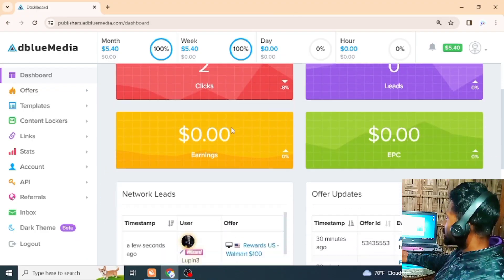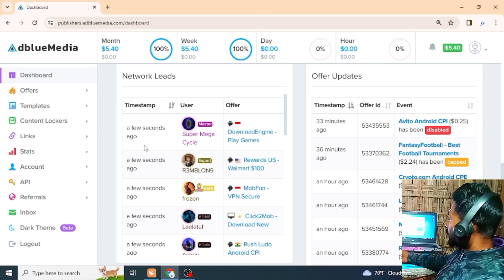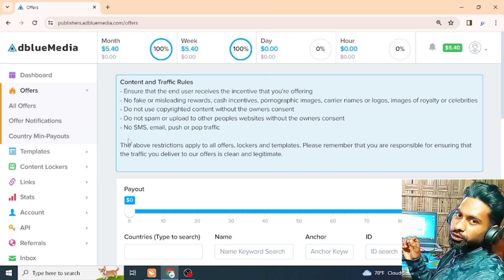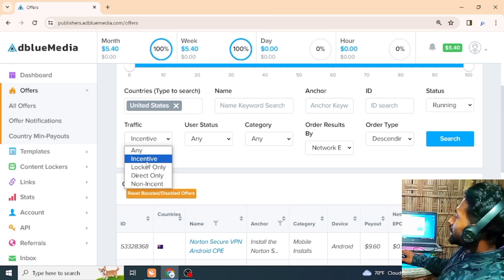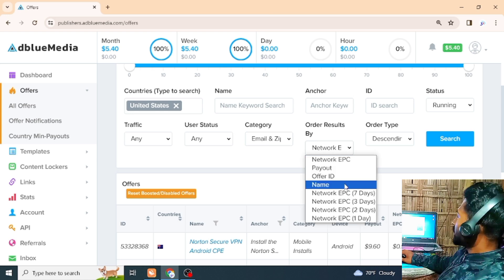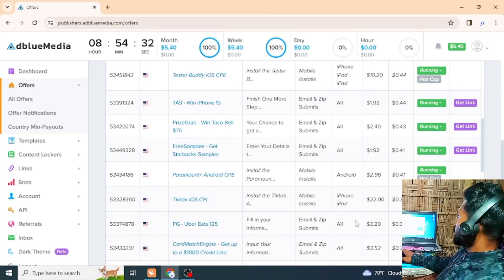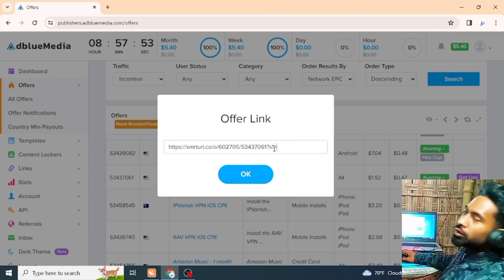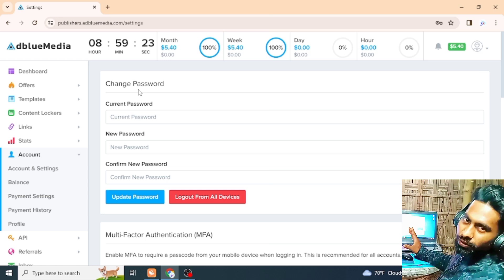CPA A to Z। adbluemedia bangla tutorial 2024.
keyword,,,,,,,
cpabuild account approved
how to approve cpabuild account
how to approve cpabuild account from bd
cpabuild
cpabuild 2023
cpabuild approval
how to get approved on cpabuild
Getting approved on cpabuild
cpabuild tutorial
cpabuild registration
cpabuild for beginners
cpabuild signup
cpabuild bangla
approve cpabuild
how to approve cpabuild
cpabuild approve from bangladesh
create cpabuld
how to create cpabuild account
How to Work CpaBuild A to Z
How To Use CPABuild